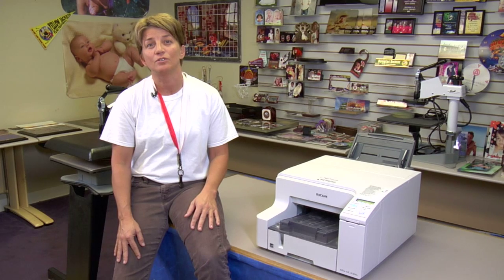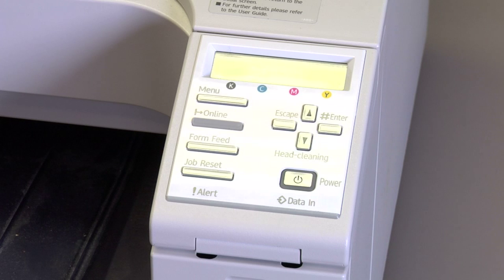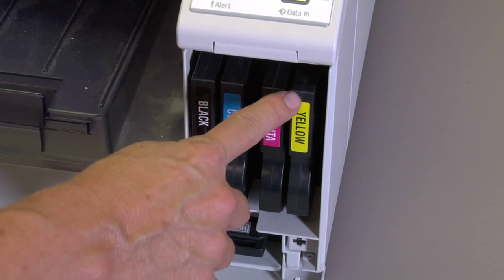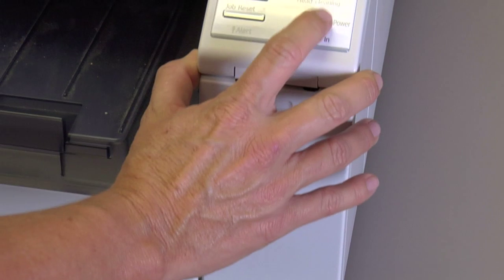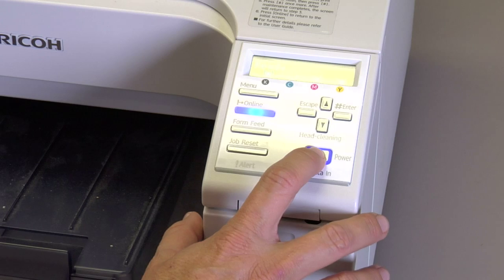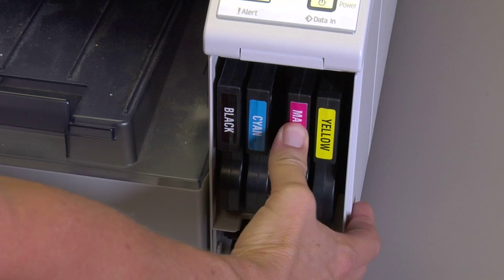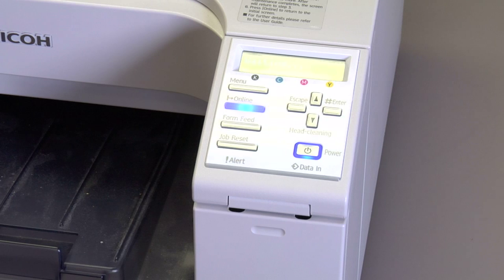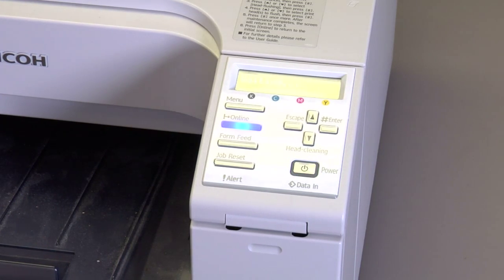ERROR: 990 on the Ricoh Printers - How to Fix -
Conde's Tech Support Manager, Vicky Waldrop demonstrates what to do when notified of a ERROR: 990 on your Ricoh printer. This procedure will work for the Ricoh 3110, e3300N, 5050N, 7100dn and the GX7000. for more tips and business supplies for dye sublimation and heat transfer imprinting.